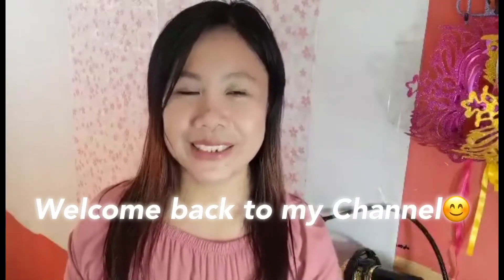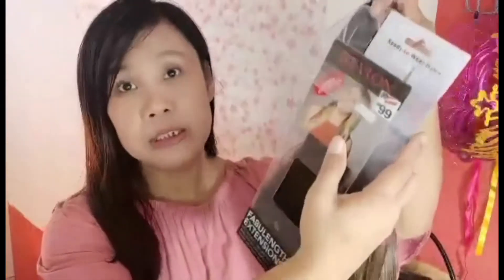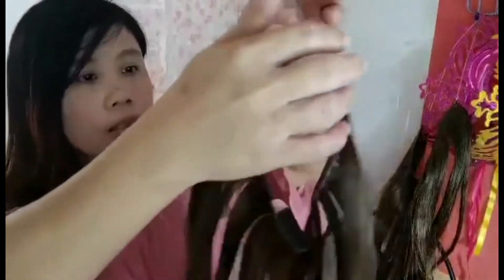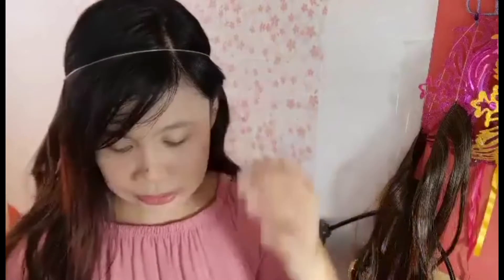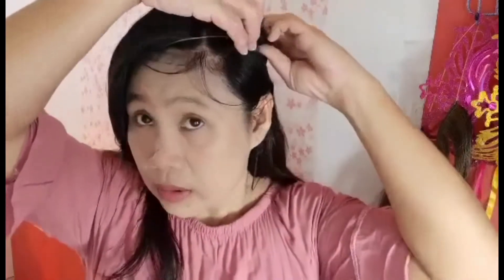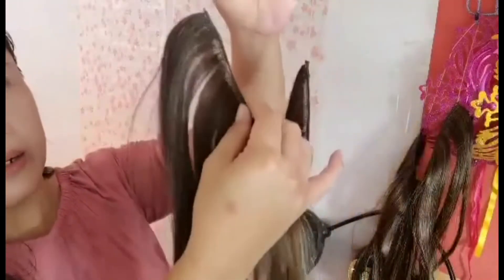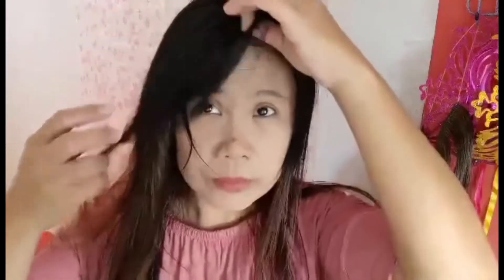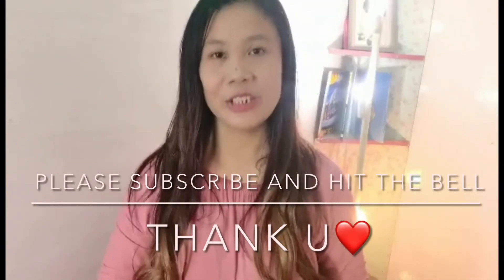Super Murang Hair Extension!! by REVLON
Pinakamurang hair extensions sa halagang 99 pesos para sa mga Pinay, tara try mo na mga momshiees

How to ear hair extensions easily?

I hope you enjoyed watching mga Ka Pinay❤️

Salamat mga Ka Pinay!